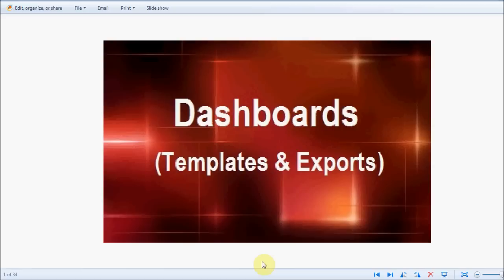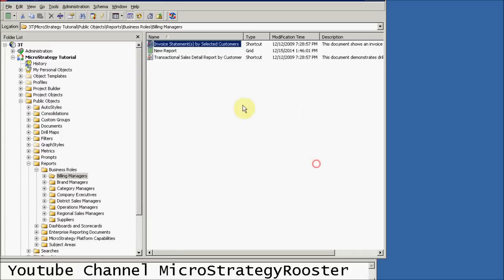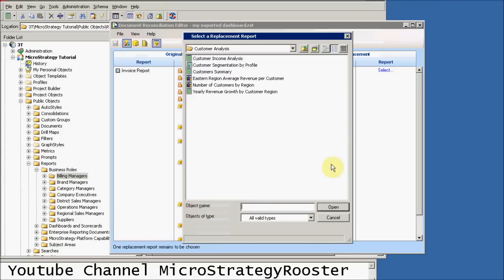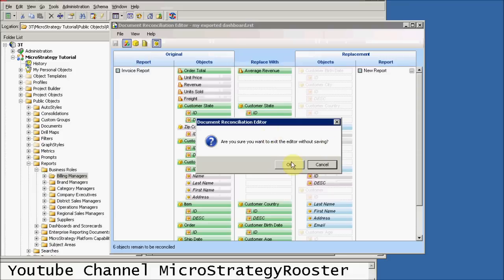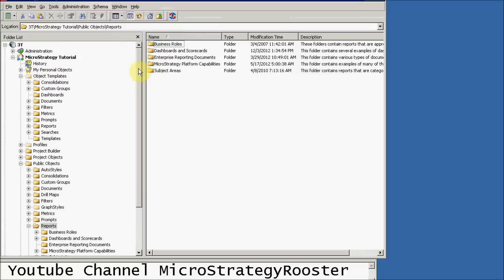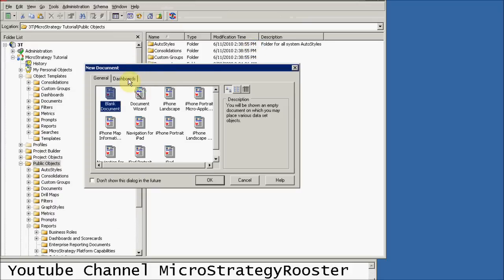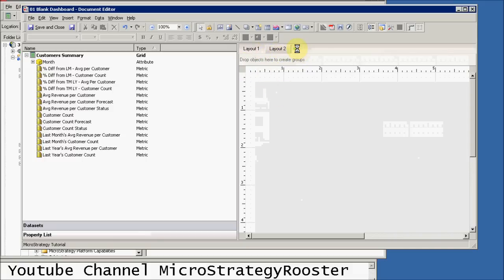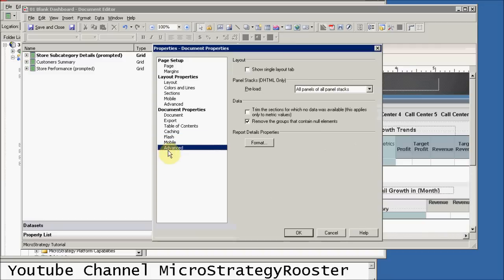MicroStrategy - Dashboards (Templates & Exports) - Online Training Video by MicroRooster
Source: MicroRooster.blogspot.com
Description: A demo that describes how to create and use MicroStrategy Dashboards. This is a first of many Dashboard videos and focuses on creating Dashboard templates that are reusable and can be moved between projects and project sources. The demo also covers Dashboard export settings.